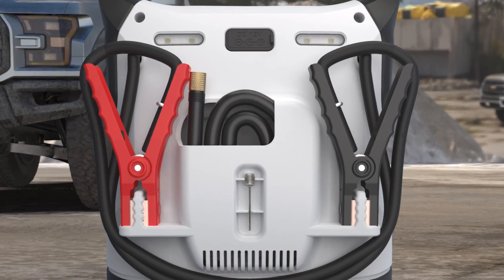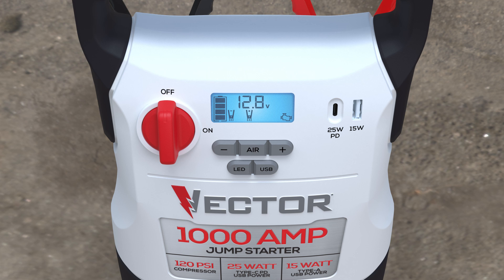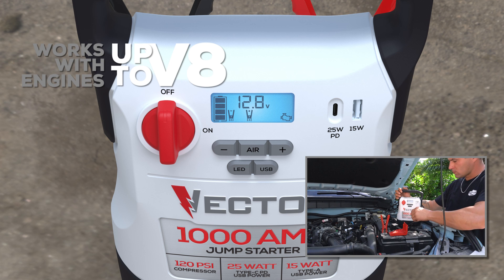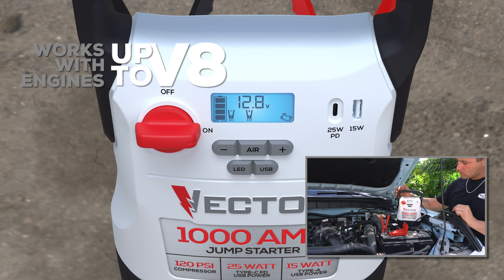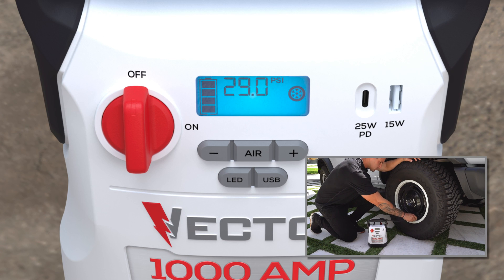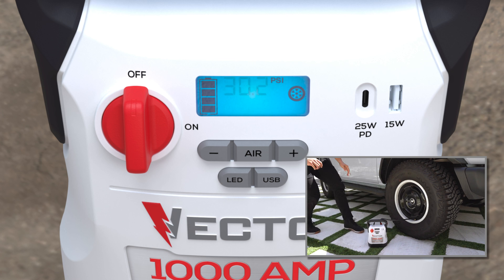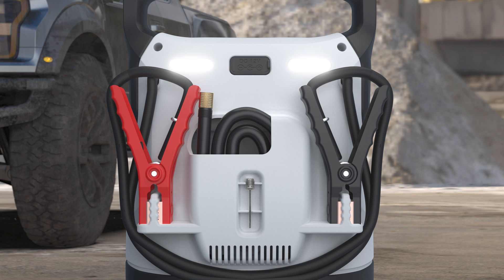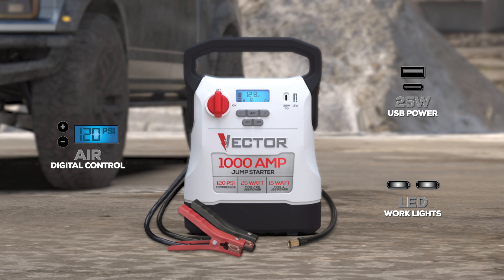VECJ1C Product Overview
You can rely on the VECTOR VECJ1C 1000A Jump Starter to help start most cars or trucks up to Volt-8 engines without the need for another vehicle. The 120 PSI digital air compressor with AUTOSTOP feature inflates both tires and sports equipment. and when you need to get charged up or run your devices, this unit features both 25-Watt PD C and 15-Watt A USB ports. when repairs need to made after dark, the bright LED light brings illumination.